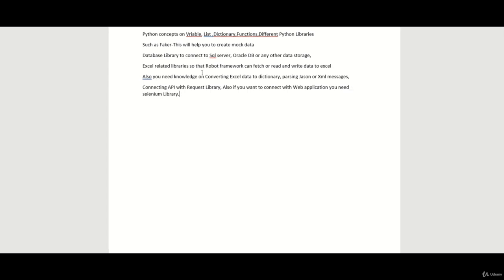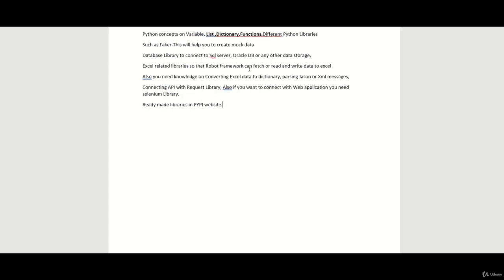Learn Python for Robot Framework Automation